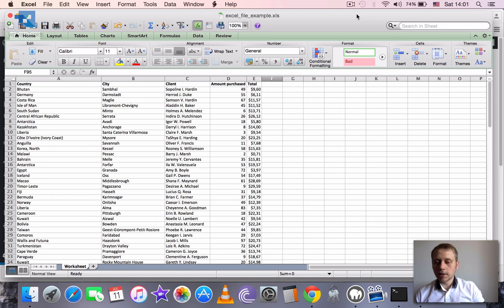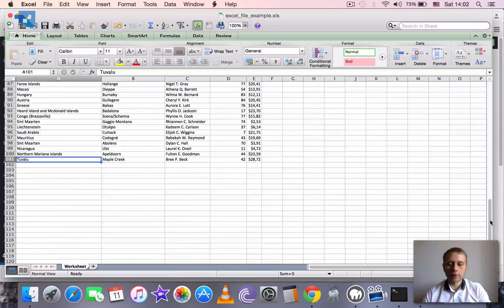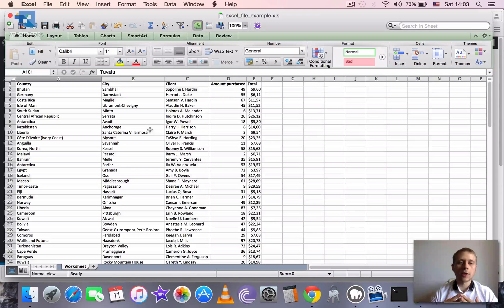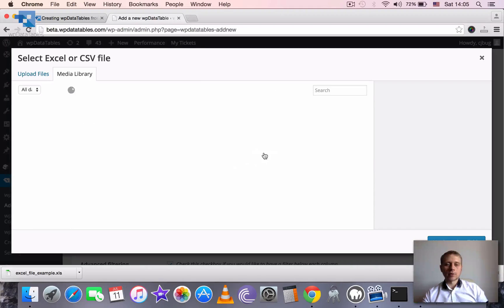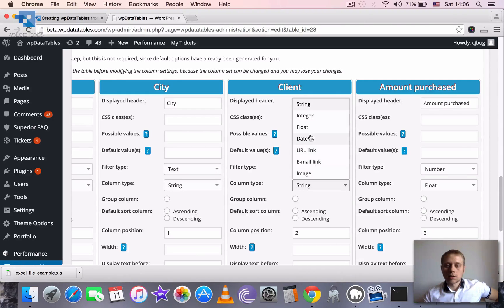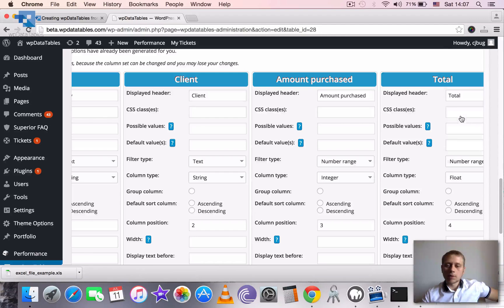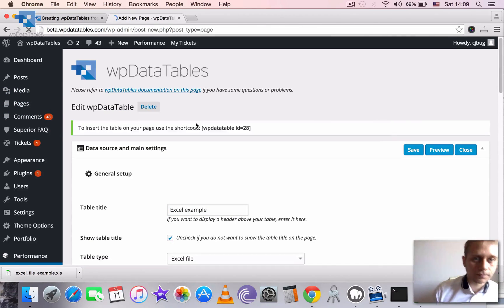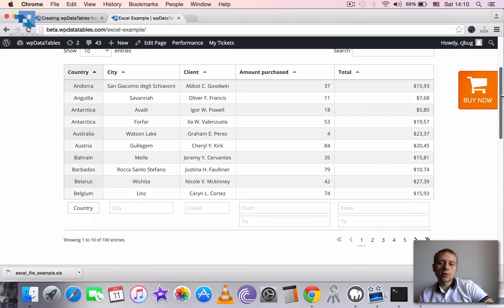How to create a Table in WordPress from an Excel file using wpDataTables plugin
In this video I will show you how you can use wpDataTables plugin to easily upload your Excel file to your WordPress and create an interactive responsive table in the front-end. The steps are really easy: upload, configure, insert shortcode. If you want to follow the steps in the example you can download the file from the plugin